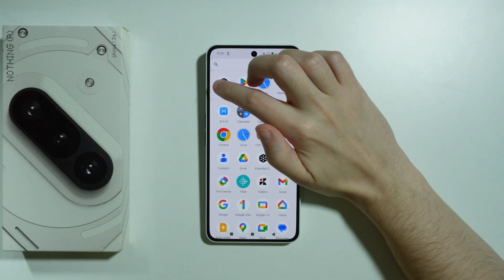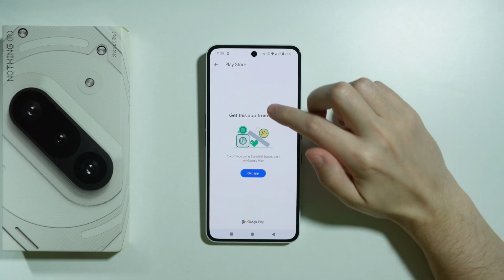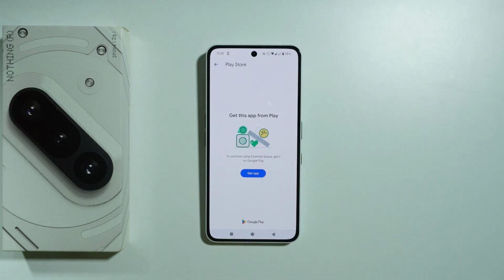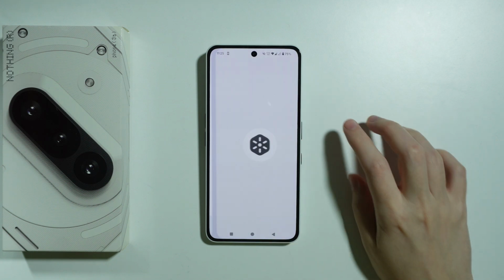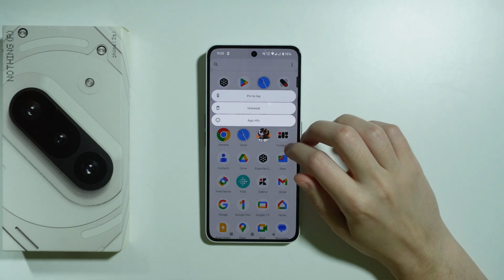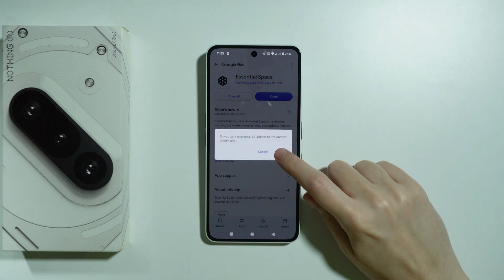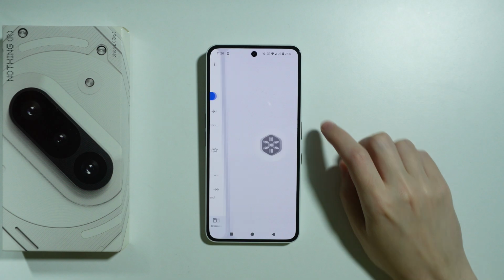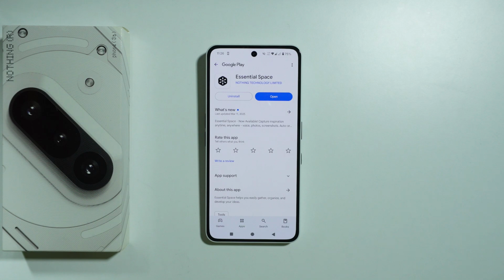Nothing Phone 3a/3a Pro: How to Fix Get This App from Play (Fix Essential Space App Not Working)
In this video, learn how to fix the "Get This App from Play" error on your Nothing Phone 3a or 3a Pro, specifically when the Essential Space app is not working. We’ll guide you through the steps to resolve the issue and get the app running smoothly again. If you’re encountering problems with installing or using this app, this tutorial will help you fix it. Follow along to solve the "Get This App from Play" error and restore functionality on your Nothing Phone 3a or 3a Pro.